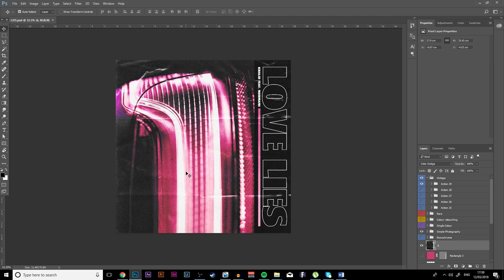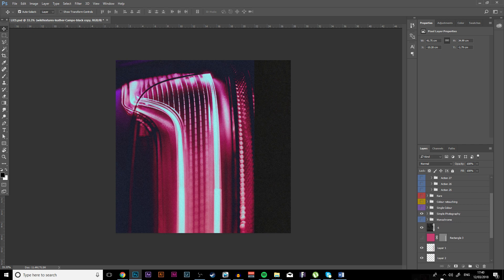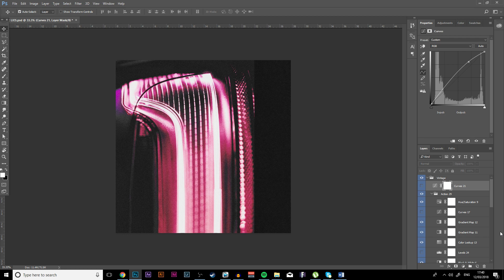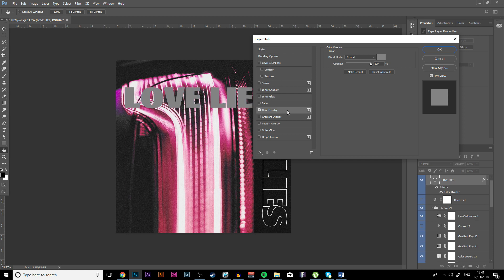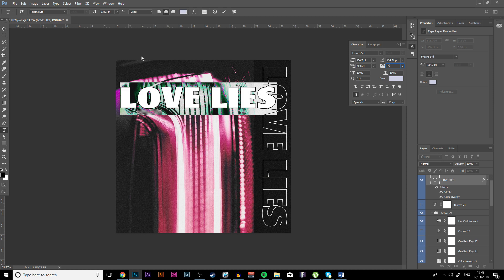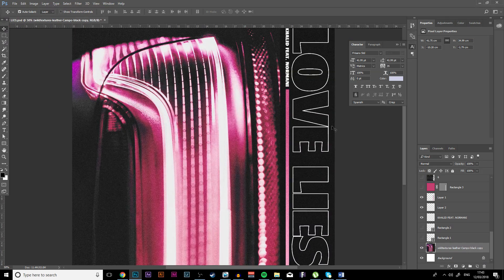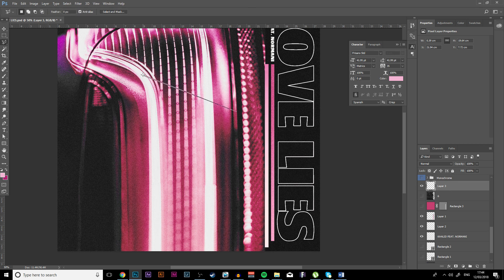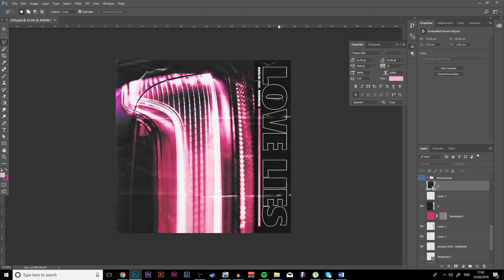Mixtape Cover Art Design - Photoshop CC 2018 Tutorial (DOWNLOAD LINK)